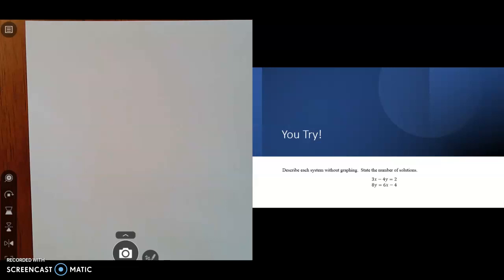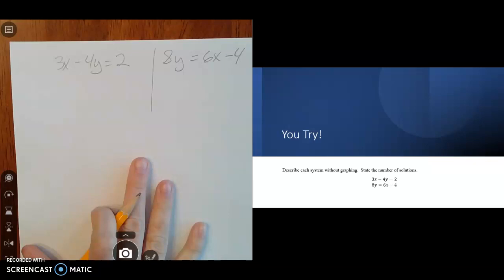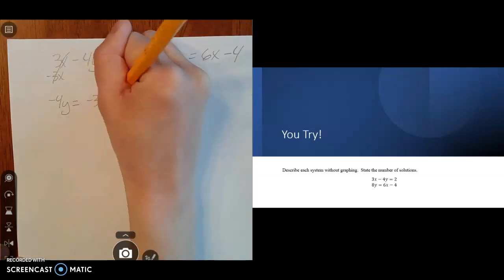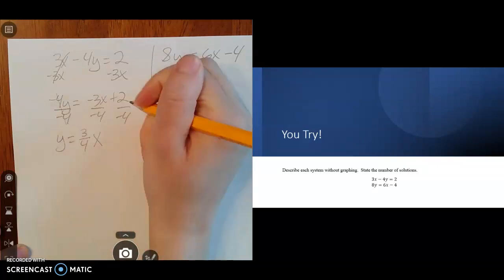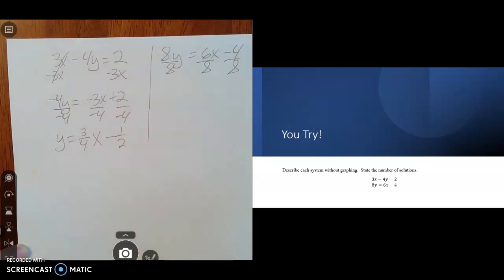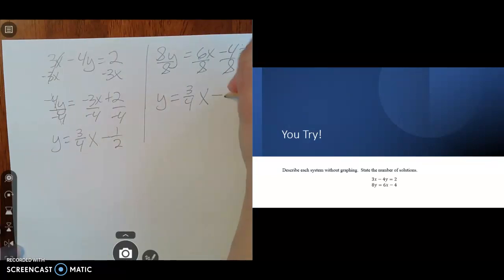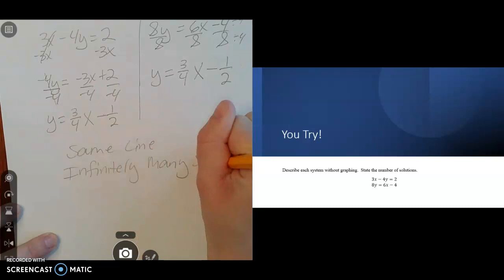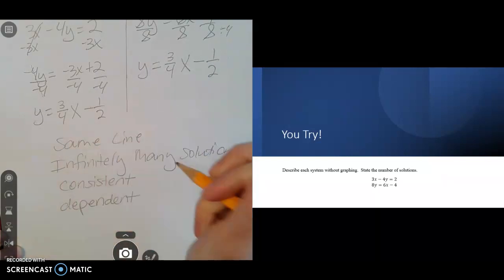7.3 D - You Try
You Try problem where you all got to describe a system of equations.